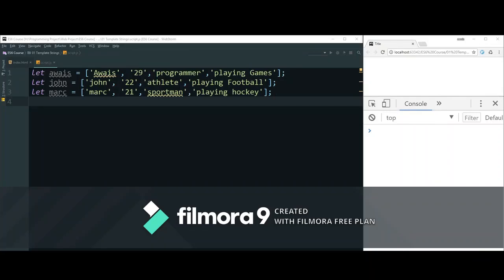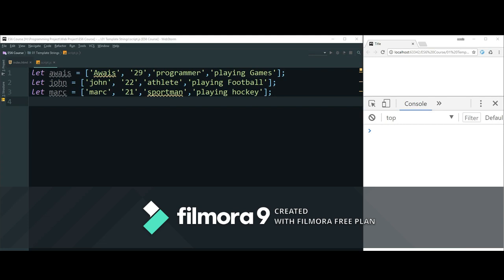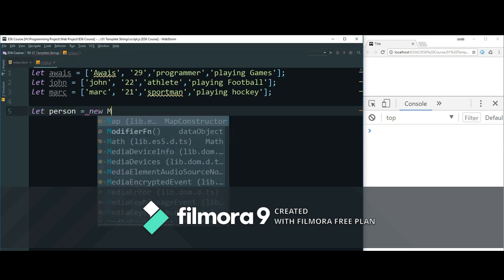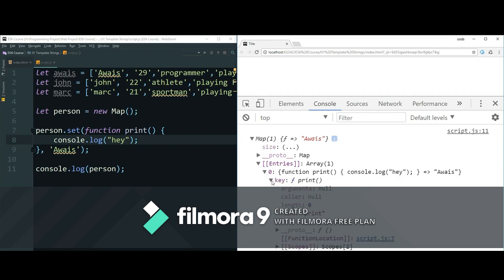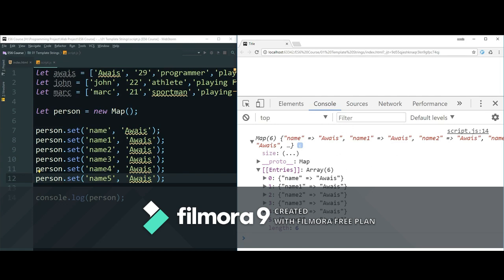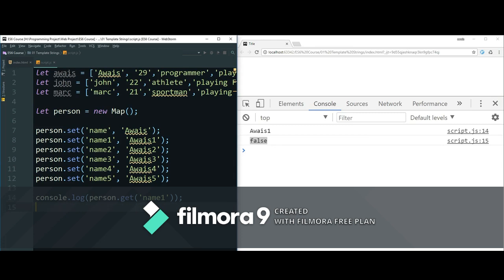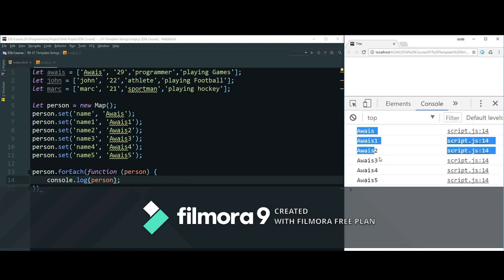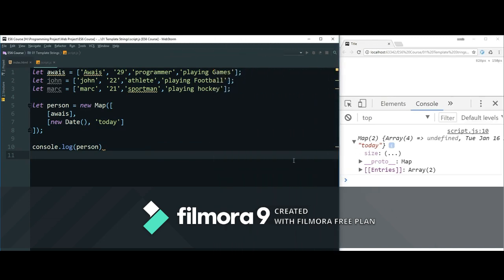Data Structure -Maps